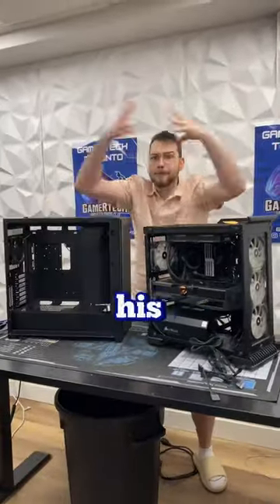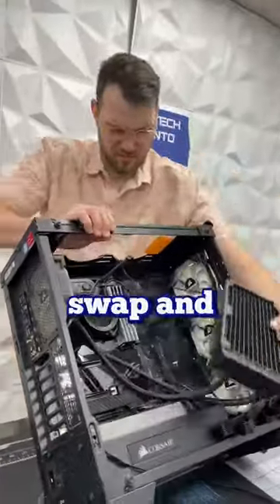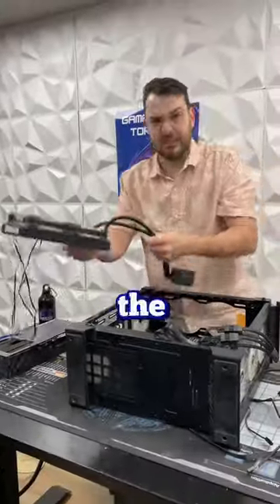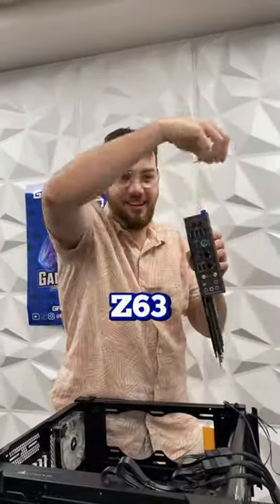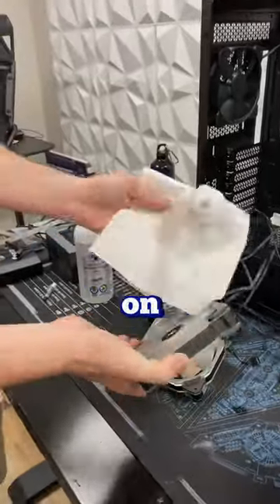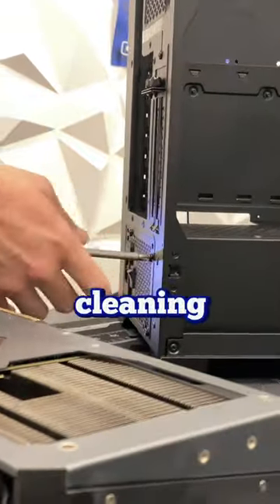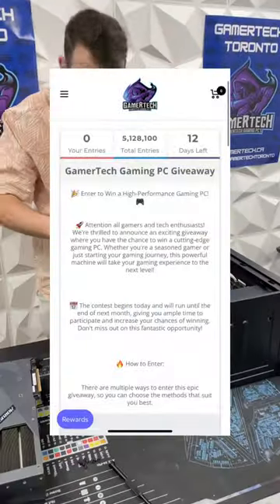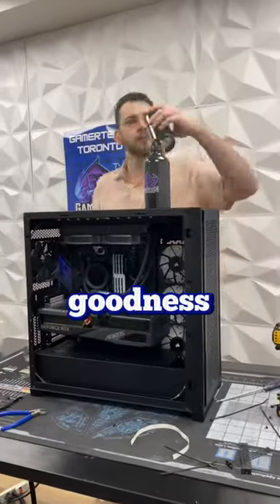All this just for more RGB?! 🌈